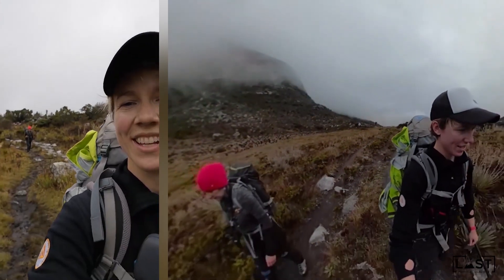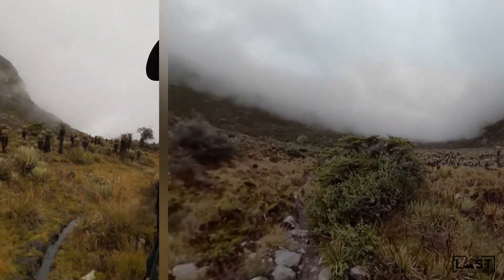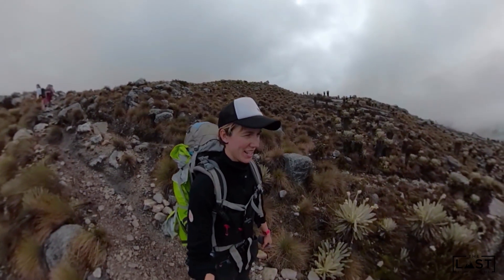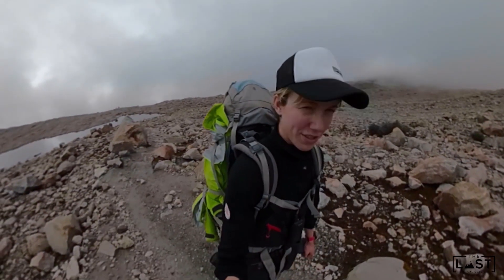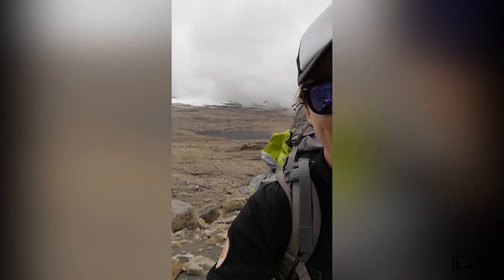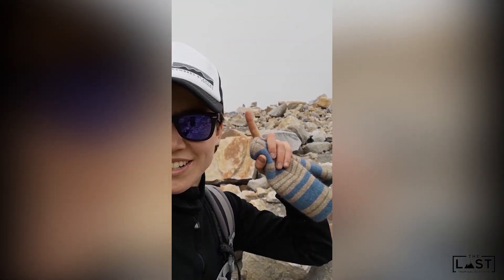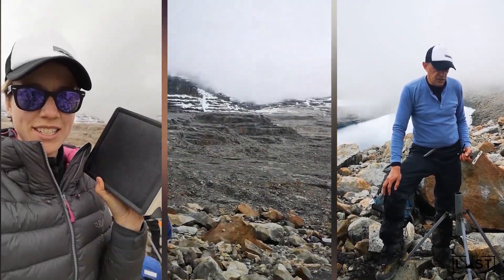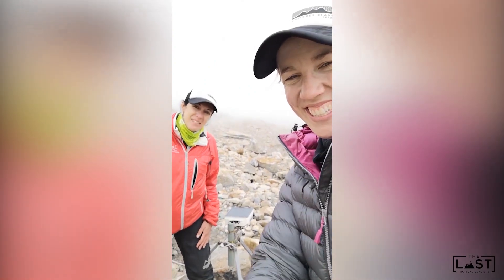The Last Tropical Glaciers of Colombia: Sierra Nevada Del Cocuy o Guican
In November 2019 me and my team from our project got the chance to spend 2 weeks exploring the tropical glaciers of Colombia. It was the first time travelling to this beautiful country. We got invited to join the amazing citizen-run project "Cumbres Blancas Colombia". An expedition that opened our eyes to the harsh reality of the scientists who work on glaciers that will disappear in a matter of years.

This episode was filmed over 24H, a short window to install a time lapse camera overlooking the glaciers of La Sierra Nevada Del Cocuy O Guican.